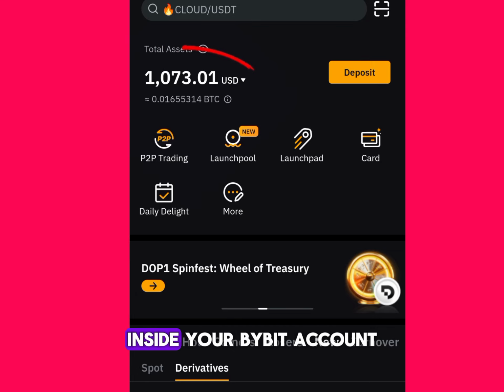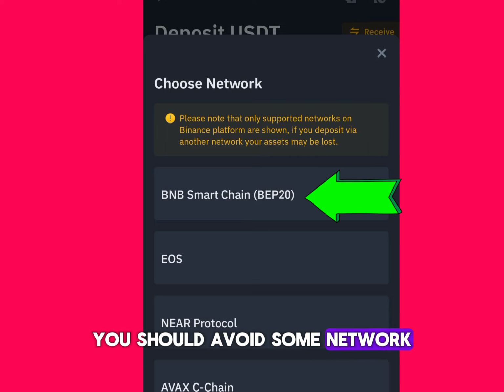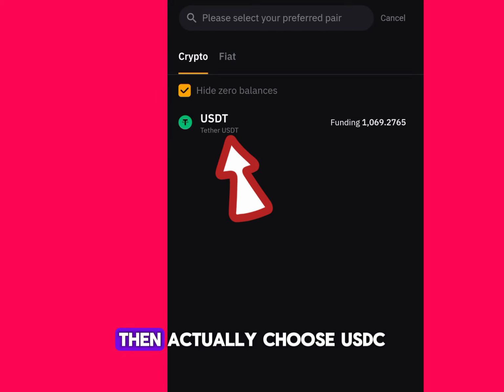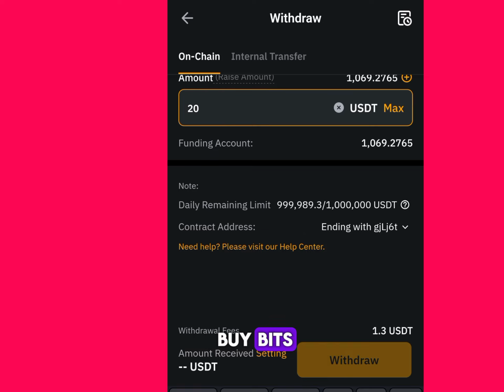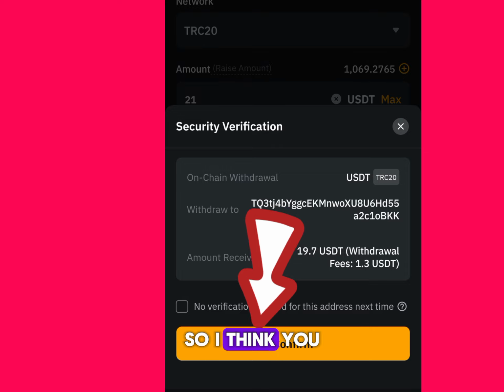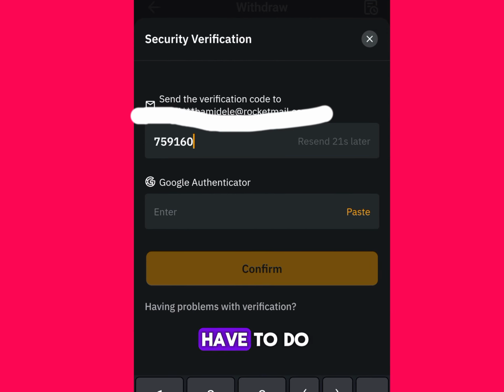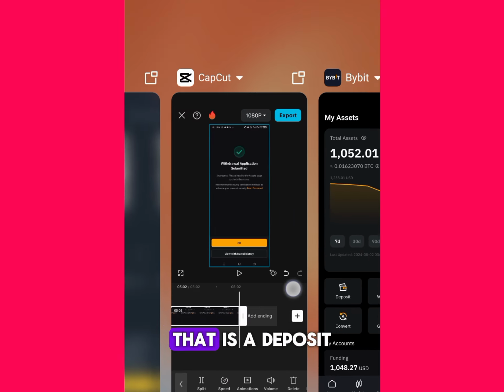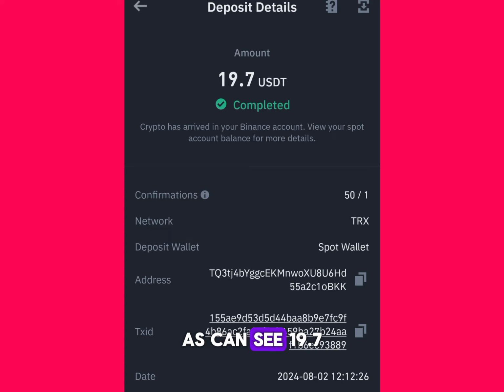how to Send Usdt from Bybit to Binance for Beginners (Tutorial)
Welcome to Philip Hustles Crypto! In this video, I'll guide you through the step-by-step process of transferring USDT from Bybit to Binance.

how to transfer usdt from bybit to binance,
how to transfer usdt from binance to bybit,
how to transfer crypto from bybit to binance,

Join Our Telegram Group:** Connect with like-minded individuals and get exclusive insights.

Whether you're a beginner or just need a refresher, this tutorial will make the process simple and straightforward. 🚀

**Step 1: Log into Your Bybit Account**
First, log into your Bybit account. If you don't have an account yet, you can easily create one by visiting the Bybit website and following the registration process. Once logged in, navigate to the "Assets" section to view your available USDT balance.

**Step 2: Navigate to the Withdrawal Section**
In the "Assets" section, find and click on the "Withdraw" button. This will take you to the withdrawal page where you can initiate the transfer of your USDT to Binance.

**Step 3: Enter Binance Wallet Address**
Now, log into your Binance account and navigate to the "Wallet" section. Click on "Deposit" and select USDT as the cryptocurrency you want to deposit. Binance will generate a unique wallet address for your USDT deposit. Copy this address and return to the Bybit withdrawal page.

**Step 4: Complete the Withdrawal Form**
On the Bybit withdrawal page, paste the Binance wallet address into the designated field. Double-check the address to ensure it's correct, as sending USDT to the wrong address can result in a loss of funds. Enter the amount of USDT you wish to